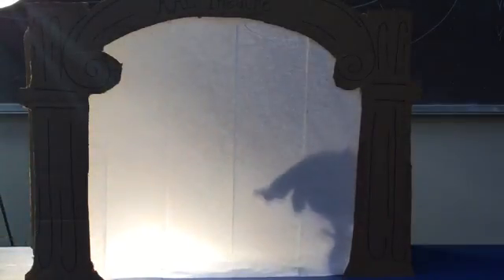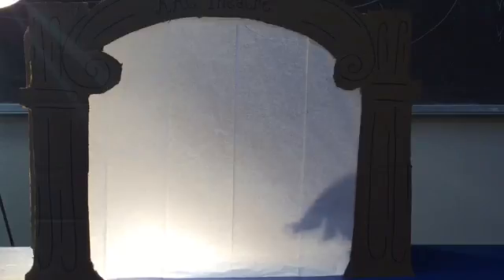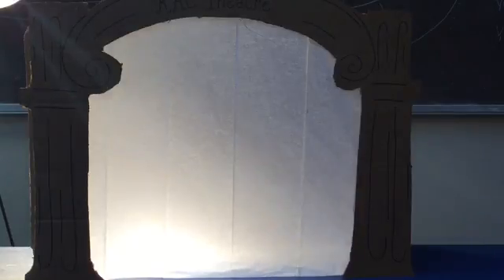Shadow Puppet Theatre 3